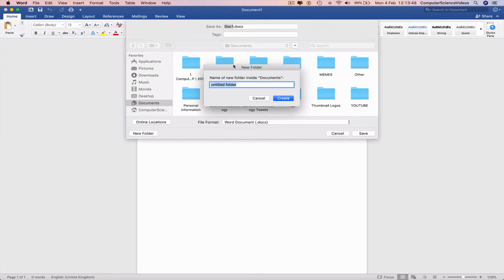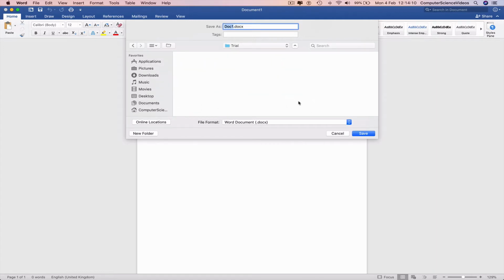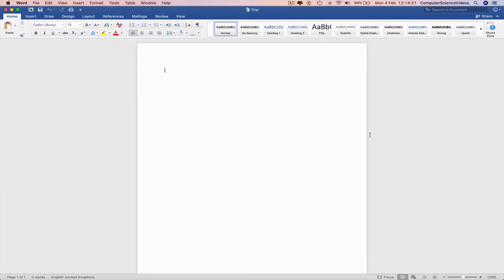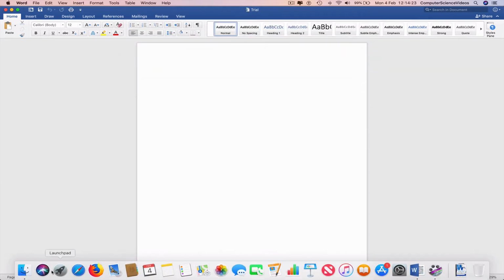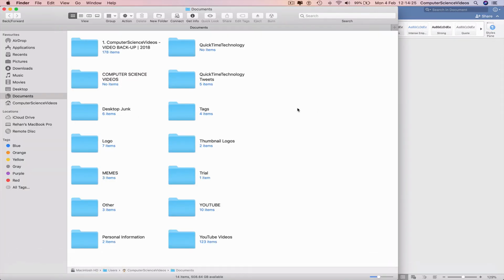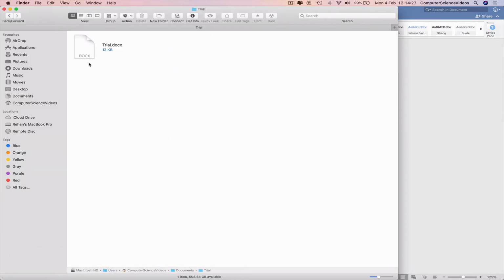How to SAVE Your File on Microsoft Word - Tutorial 2 | Mac Office Tutorial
Mac Office: How to Use Microsoft Word 2019 - Tutorial 2 - Saving your File